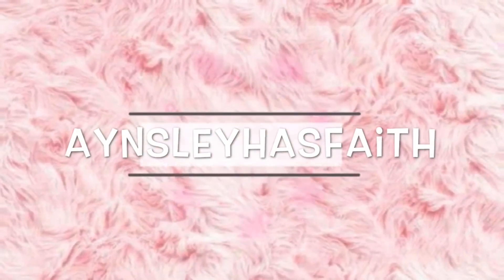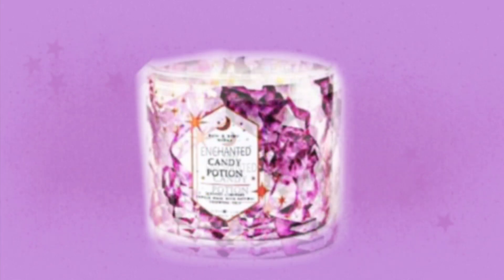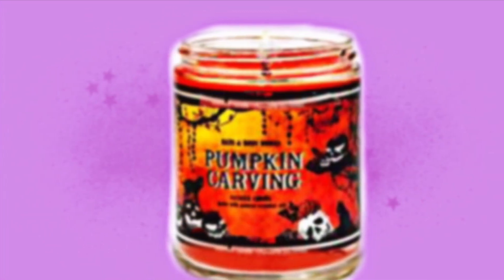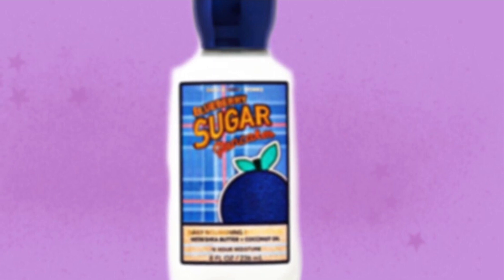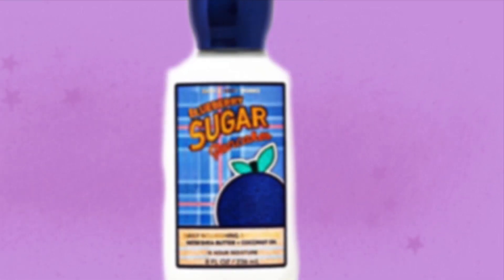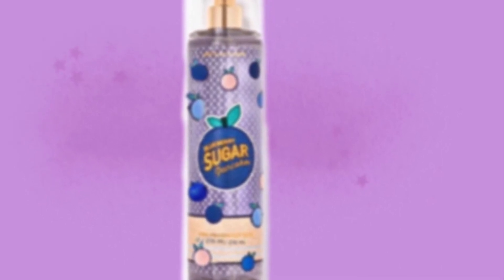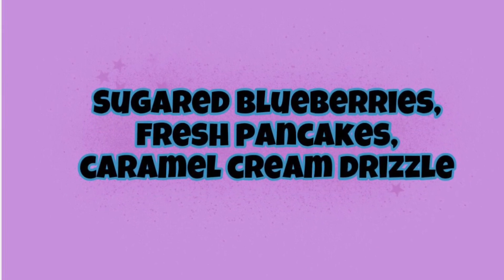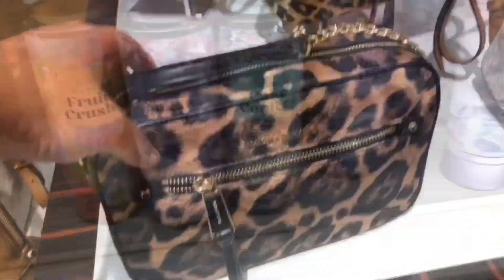BATH AND BODY WORKS HALLOWEEN 2022 BATHANDBODYWORKS HALLOWEEN INFO BATHANDBODYWORKS BLUEBERRY SUGAR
BATH AND BODY WORKS HALLOWEEN 2022 BATHANDBODYWORKS  HALLOWEEN INFO BATHANDBODYWORKS ENCHANTED CANDY POTION IN THIS BATH AND BODY WORKS VIDEO I SHARE  BATHANDBODYWORKS HALLOWEEN CANDLES 2022 PREVIEW AND BATHANDBODYWORKS HALLOWEEN SHIMMER MIST.  ITS SPRING BUT THE BATHANDBODYWORKS FALL INFO IS STARTING TO SHOW UP.  I WILL HAVE MORE BATH AND BODY WORKS FALL 2022 VIDEOS SOON. IT IS FUN TO HEAR THE SCENT NAMES AND WONDER WHAT THE NEW SCENTS WILL SMELL LIKE.  I LIKE THE IDEA OF BATHANDBODYWORKS ENCHANTED CANDY POTION AND I WOULD LIKE TO FINALLY TRY BATHANDBODYWORKS WICKED VANILLA WOODS.